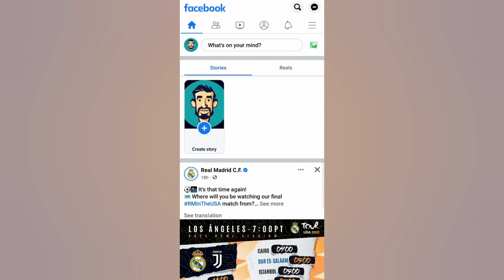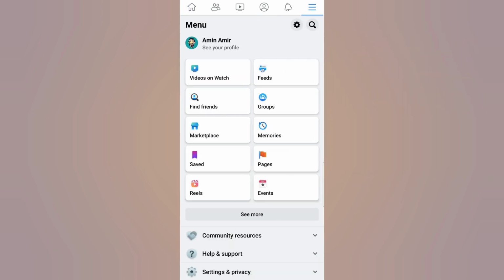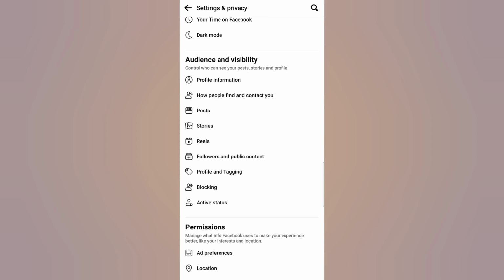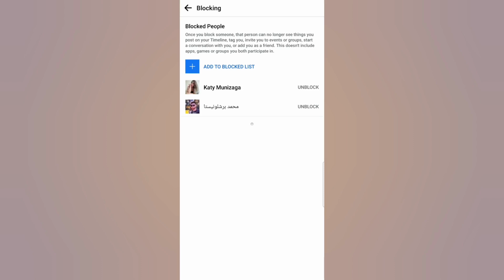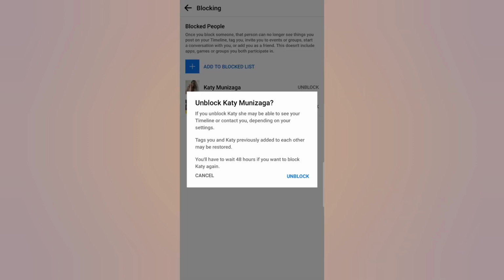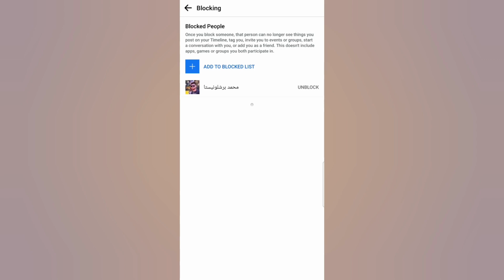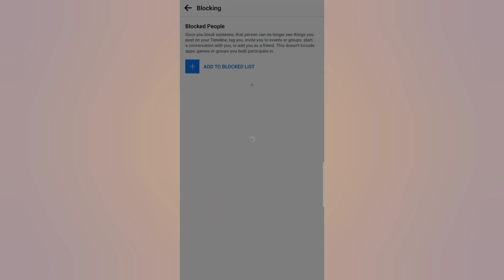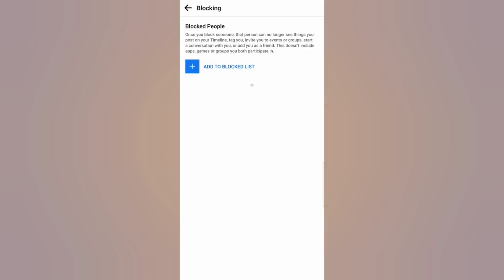How To Unblock People On Facebook | Step By Step 2022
How To Unblock People On Facebook

Learn How To Unblock People On Facebook. It is really easy to do and learn to do it in just a few minutes by following this super helpful tutorial.